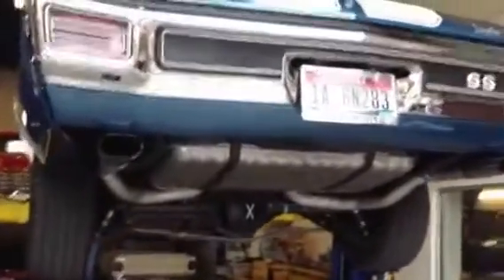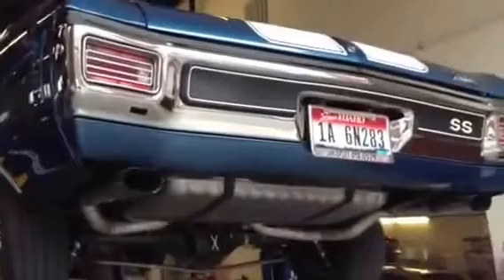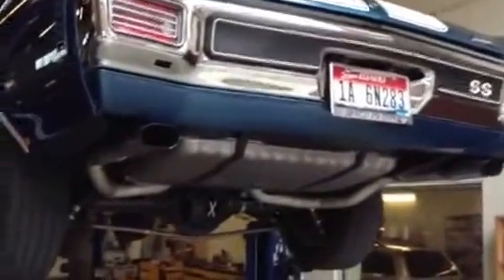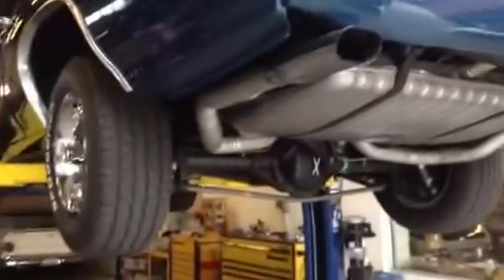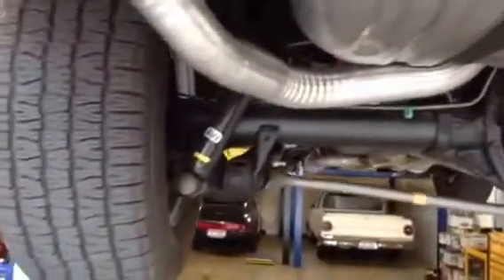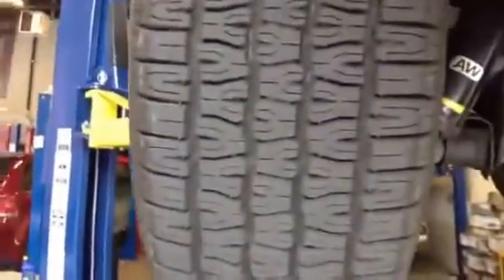1970 Chevrolet Chevelle On The Rack FOR Ssold sold sold ALE Sun Valley Auto Club!!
Amazing restoration, OEM parts, No corners cut. Quality job on every phase and it so clearly shows on every sensory level. Yes it runs like a scalded ape. Original LS5 454 with a bench seat and 4 Speed. The original block cracked so now is equipped with a CRR coded LS6 engine. The engine is a 4 bolt main black with 512 casting. Bored.030 original steel crank turned.10-.10, fitted with forged pistons now equipped with a healthy roller camshaft, roller lifters and roller rockers. The heads are original LS6 291 casting square ports. Muncie M-21 4 Speed that shifts out smoothly. The rear end is a 12 bot posi with 3:31 ratio. The car is painted it's original color code 28 Fathom blue with correct black interior. Early '70 models that did not come with the cowl air induction (cowl induction was a option, not standard) came with out hood pins. This is one stunning car that has been properly restored and properly stored, this is one fantastic Chevelle. Photo and paper documentation of restoration comes with the car. This Chevelle is stored in our climate controlled storage facility where it awaits it's next owner.